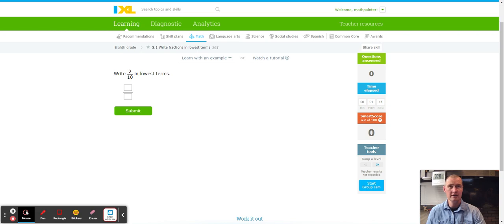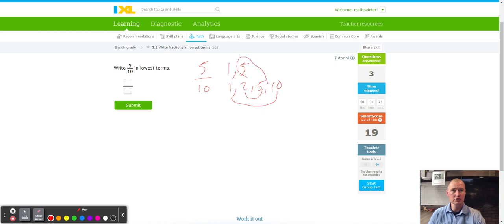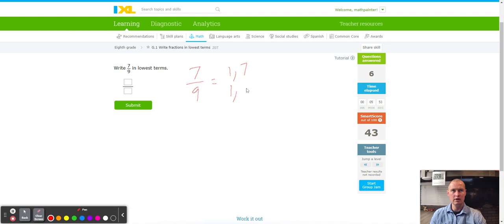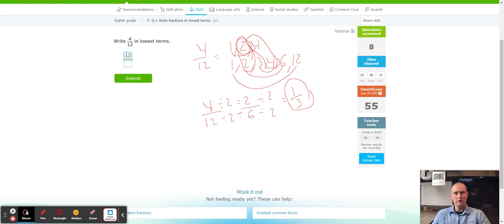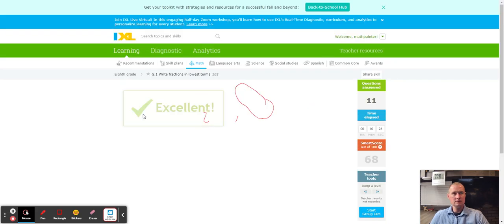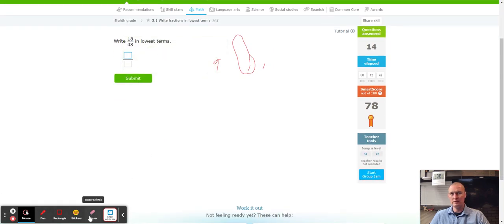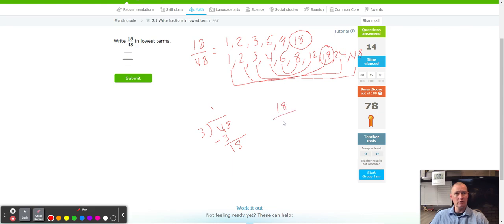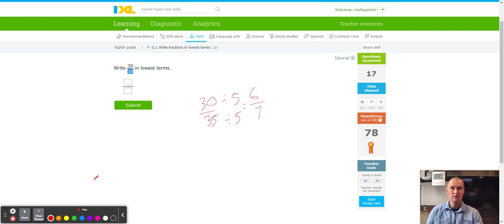IXL G.1 8th grade math Write fractions in lowest terms ZGT